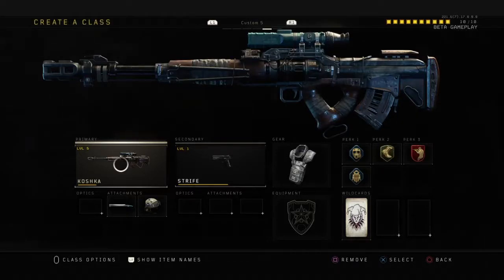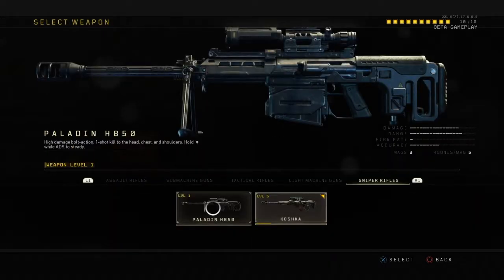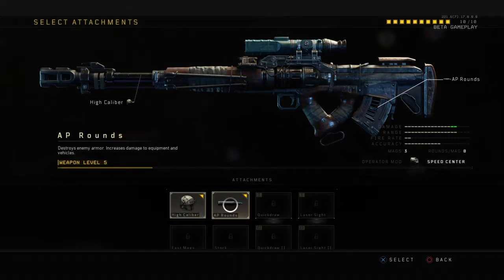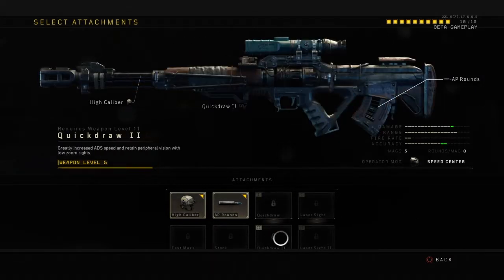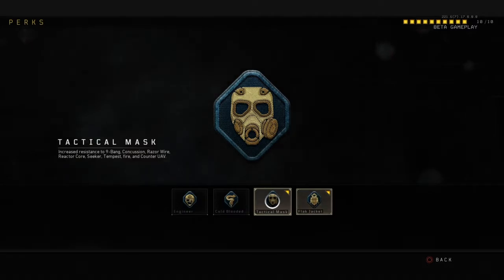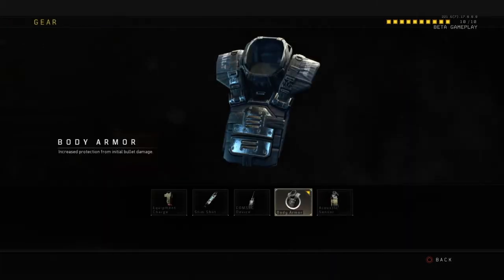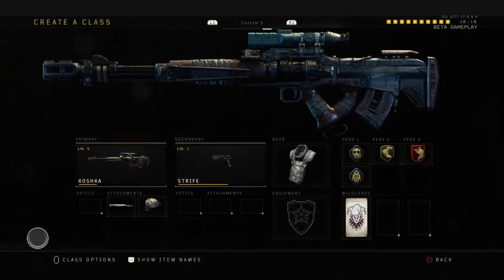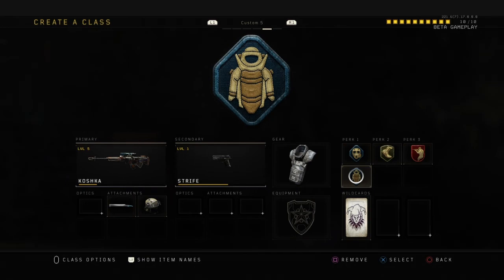KOSHKA BEST CLASS SETUP